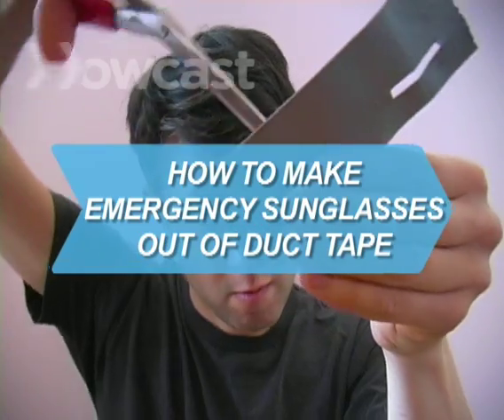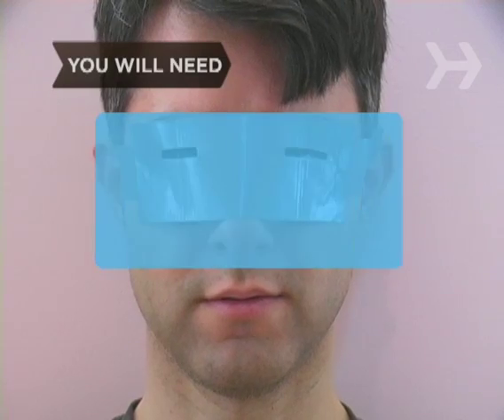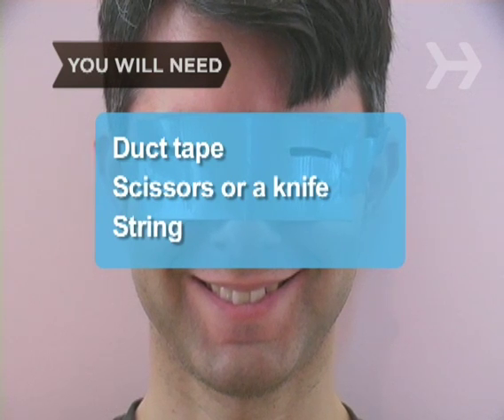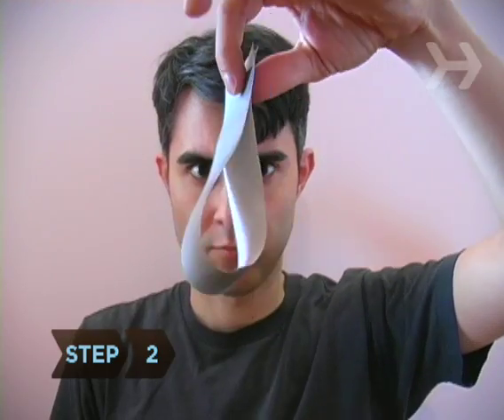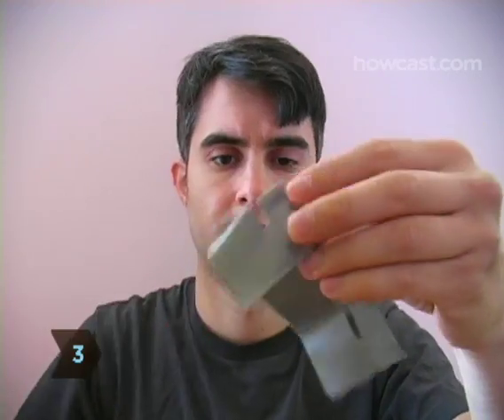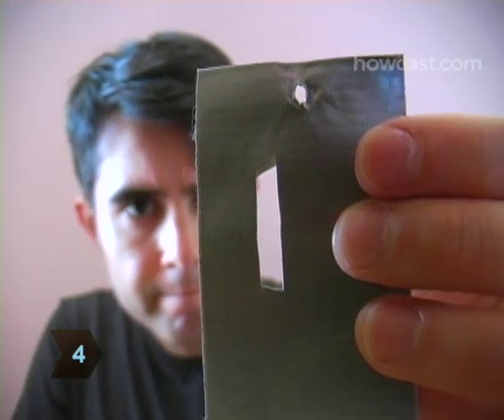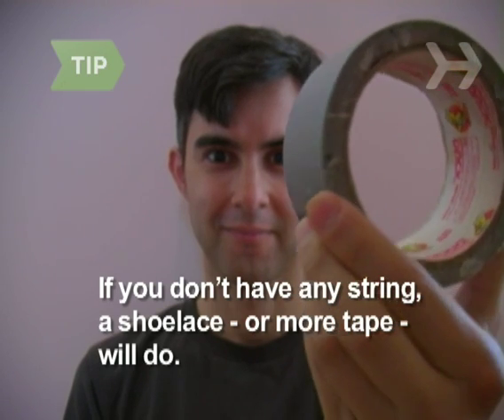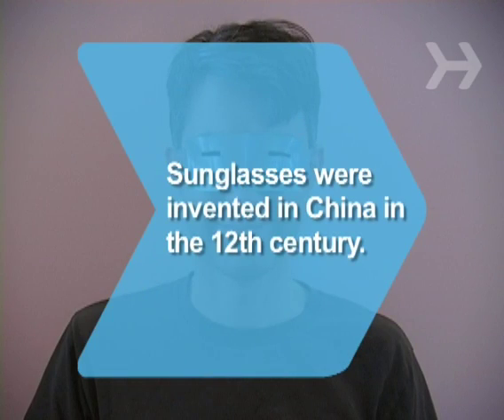How to Make Emergency Sunglasses Out of Duct Tape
Is there anything you can't do with duct tape? Here's how to fashion an emergency pair of sunglasses.

Step 1: Tear duct tape
Tear off a foot-long piece of duct tape.

Step 2: Slit
Make two eye slits in the tape with scissors or a knife.

Step 3: Fold over
Fold it in half lengthwise, so the sticky side is now completely covered.

Step 4: Punch holes
Punch holes in both ends and loop a piece of string through them so you can tie the 'glasses' around the back of your head.

Tip
If you don’t have any string, a shoelace will do. Or use more tape.

Step 5: Admire
Notice how little sun the slits allow to get in your eyes.

Sunglasses were invented in China in the 12th century.